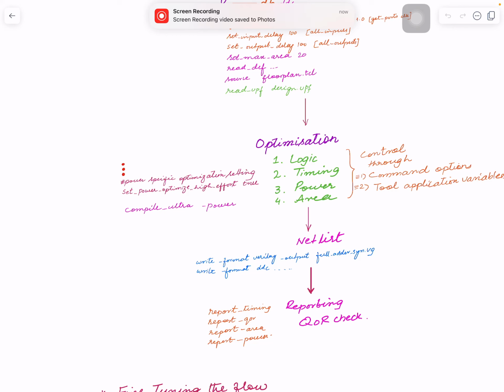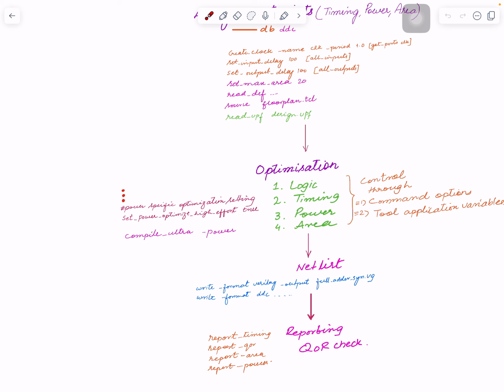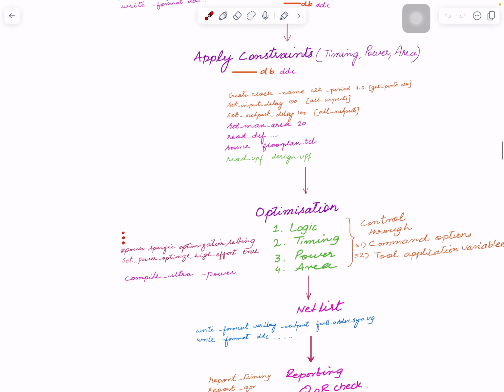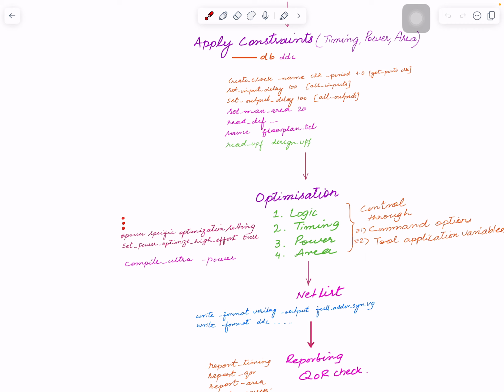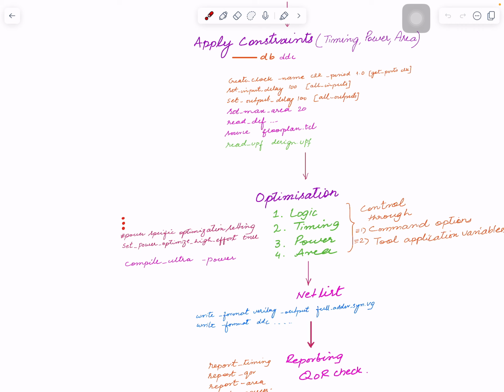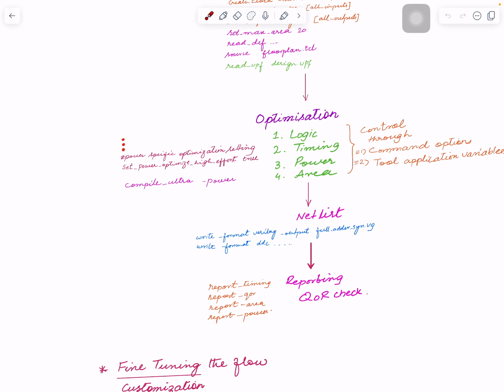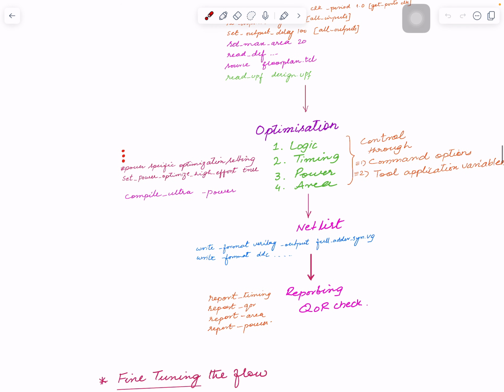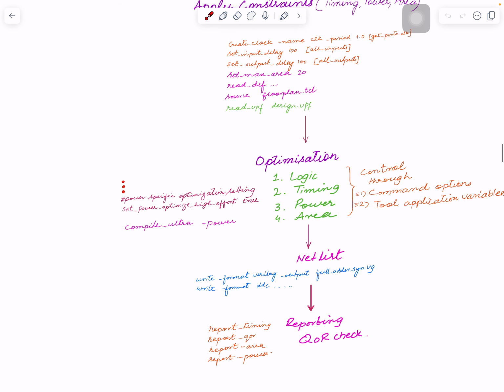PD Topic #6: Final Stages of Synthesis | Optimization, Database Writing & Reporting Explained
In this video, Rashid covers the final three stages of the gate-level synthesis flow, focusing on the most critical step: invoking optimization. Rashid explains what it means to create block-specific customizations during optimization, which is the core reason for performing gate-level synthesis in the first place.

Once optimization is complete, the Verilog netlist and DDC databases are written, making them ready for subsequent stages in the physical design flow. The last stage discussed is reporting and analysis, where the synthesis results are evaluated to ensure correctness and assess whether the optimizations meet the desired timing, area, and power constraints. If necessary, incremental optimization can be applied to further refine the design.

This video is a must-watch for engineers looking to understand the critical role of optimization in synthesis and how to evaluate the success of the synthesis process.